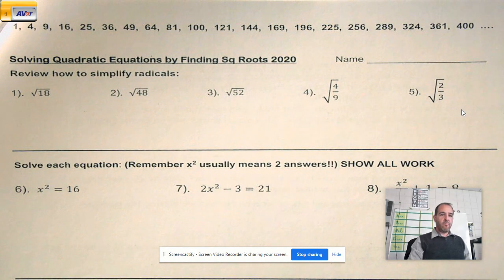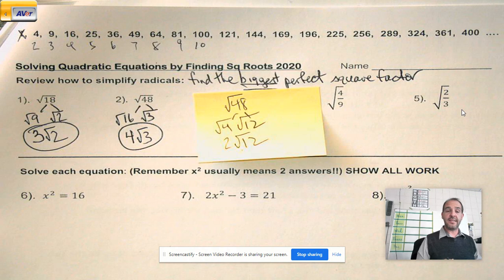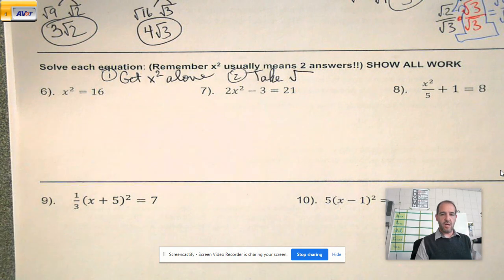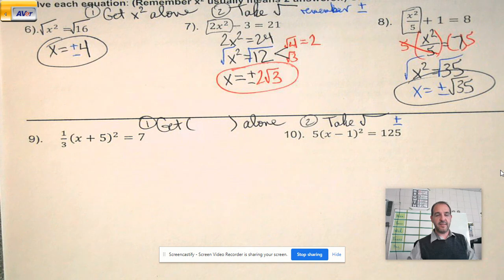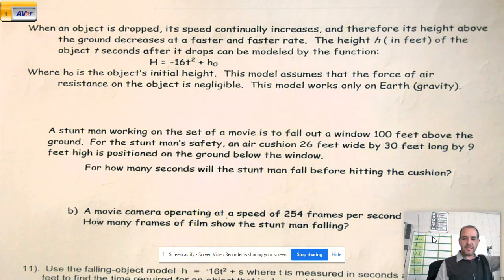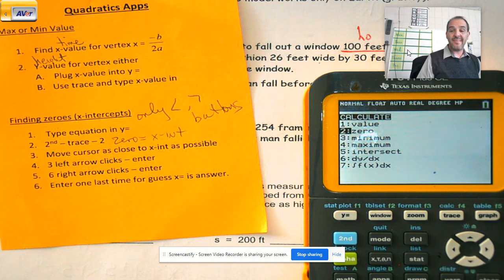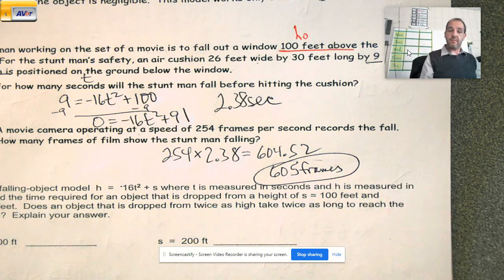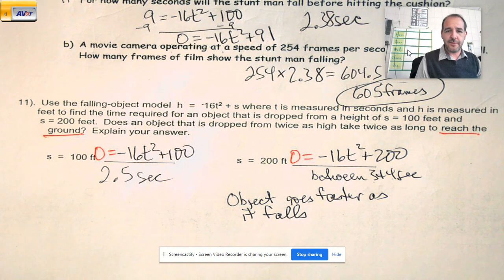Solving Quadratics Using Square Roots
Using square roots to solve quadratics.  Remember there are two answers!